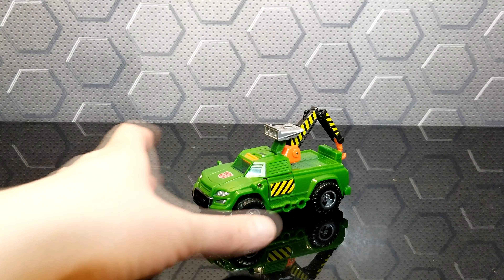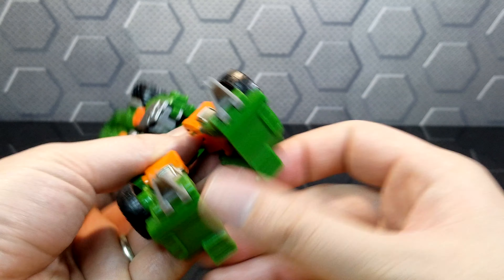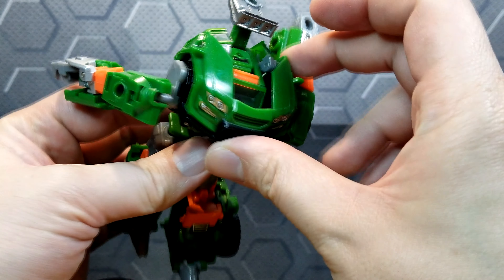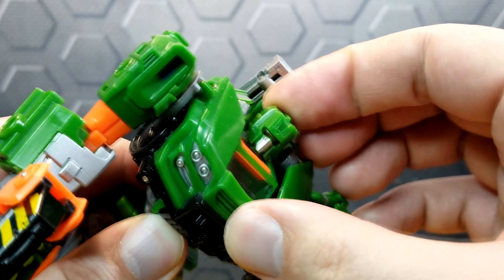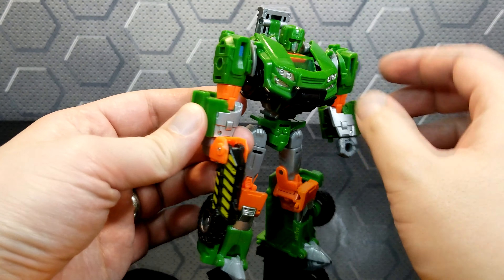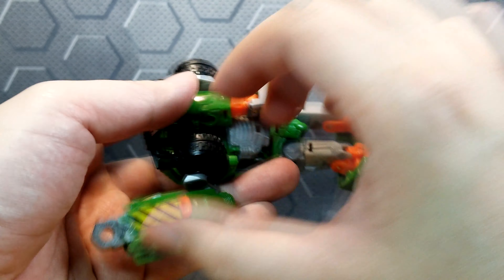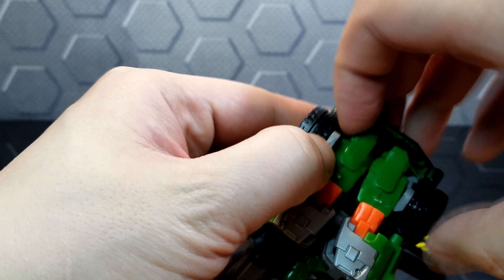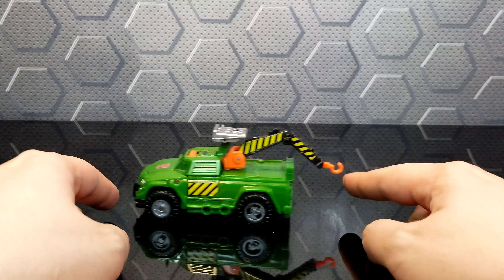Transformers Generations Deluxe Hoist Review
Here is a look back at some of my older Transformers.
Generations Deluxe Hoist from 2013.